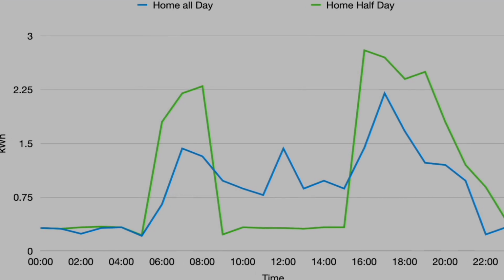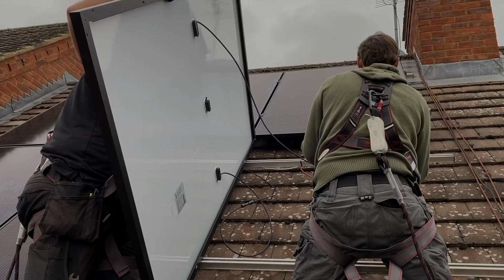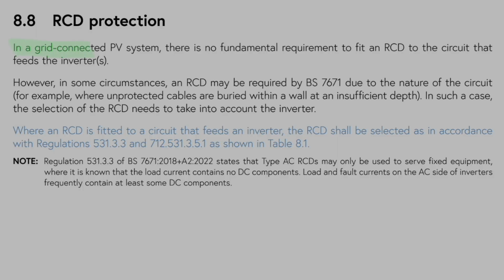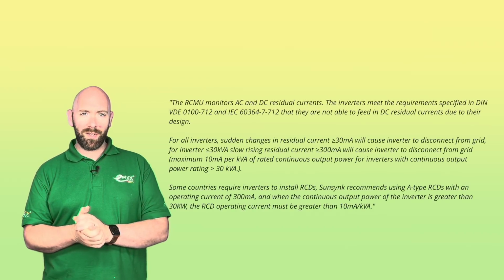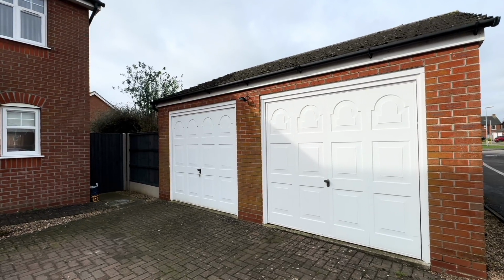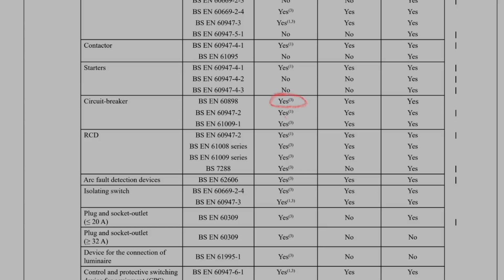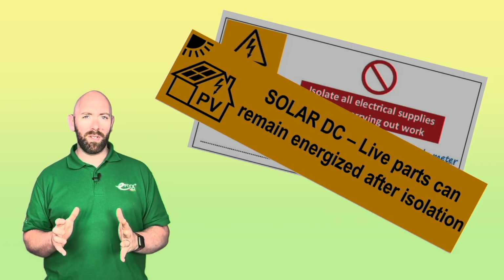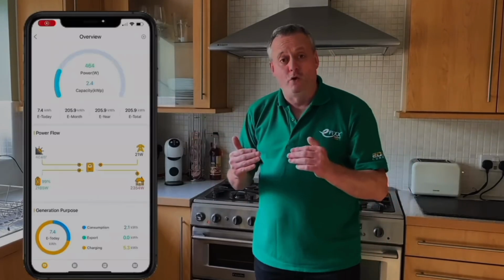Critical Electrical Preparation Before Installing Solar!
In the final video of our Sunsynk series, we focus on the critical electrical installation requirements for solar PV and battery systems. From cable sizing and fault currents to RCD protection and volt drop, this video is packed with practical advice for electricians and solar professionals.

00:00 - The final video
01:00 - Cable sizing
03:26 - Fault currents in AC & DC circuits
05:05 - RCD protection & best practices
09:30 - Voltage drop
12:47 - Isolation requirements & placement
15:07 - Cable installation & labelling
17:40 - Final thoughts: Is solar your next skillset?